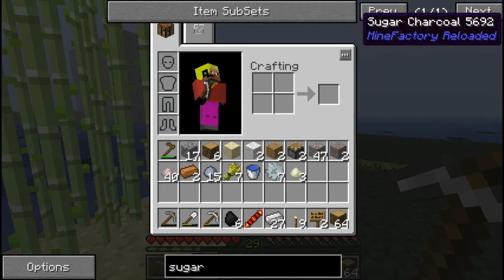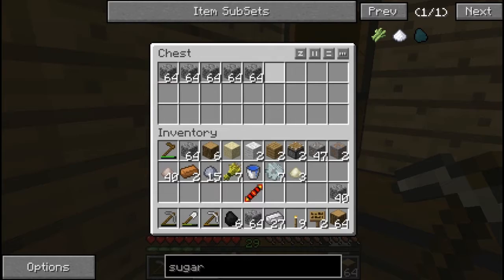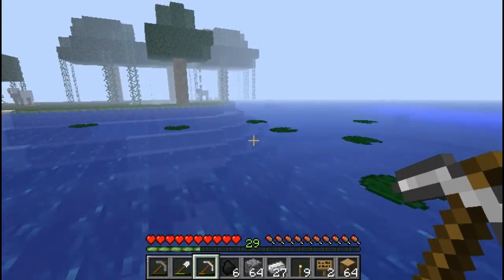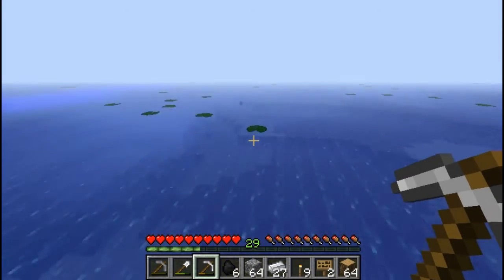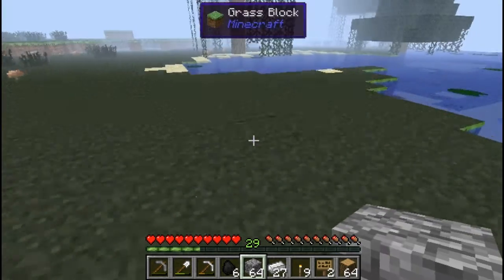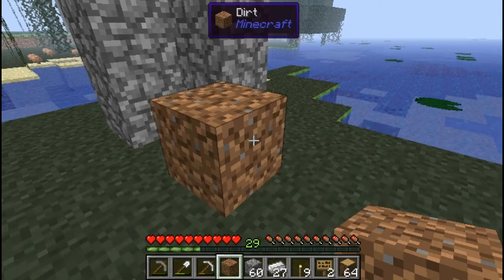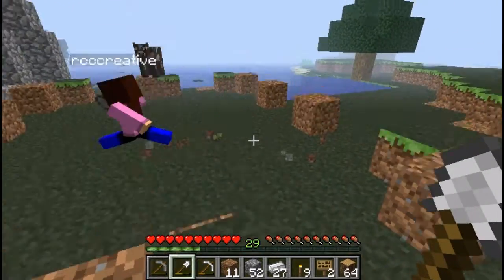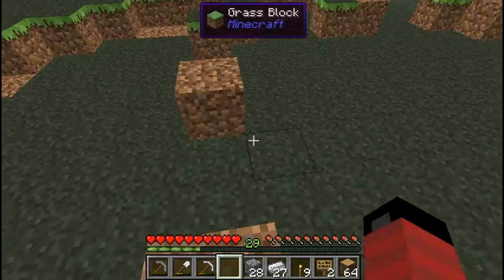Hmblittleman Plays Tekkit with my little sister Episode 15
PORTALS!!! ...(room).